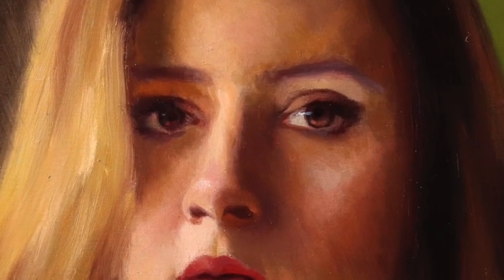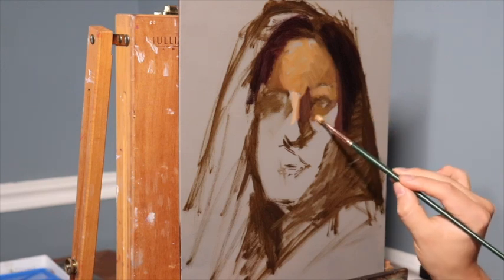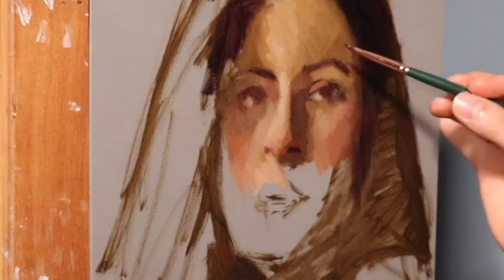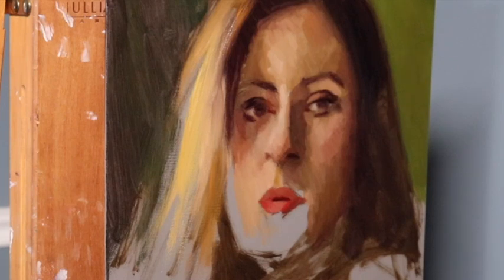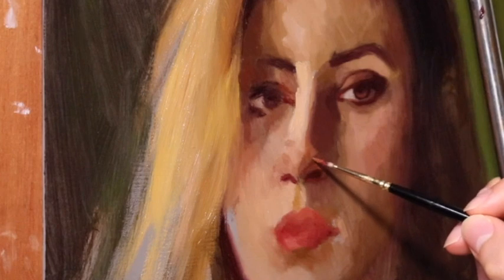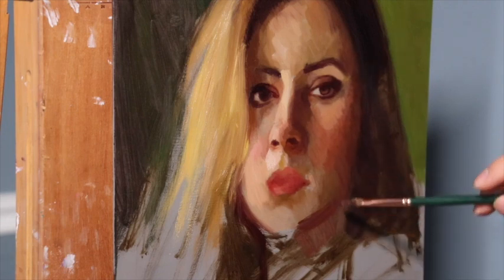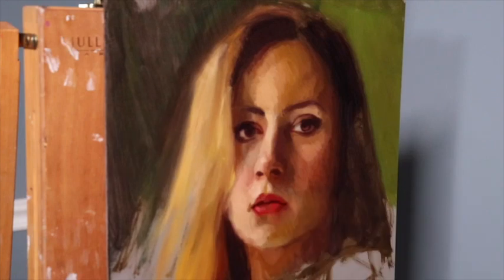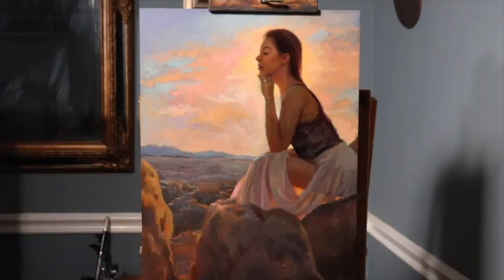Portrait Painting Tutorial | Alla Prima Method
List of Colors:
Lead White #1 (Rublev)
Chrome Yellow (Rublev)
Blue Ridge Yellow Ochre (Rublev)
Orange Ochre (Rublev)
Indian Yellow (Winsor & Newton)
Cadmium Orange (Winsor & Newton)
Orange Molybdate (Rublev)
Cadmium Red Deep (Old Holland)
Alizarin Crimson (Winsor & Newton)
Raw Umber - Rublev
Viridian (Winsor & Newton)
Pthalo Turquoise (Winsor & Newton)
Ultramarine Blue Green Shade (Rublev)
German Vine Black (Rublev)
Dioxazine Purple (Winsor & Newton)

Palette:
New Wave Highland Palette

Solvent:
Spike Lavender Oil

Medium:
Neo-Megilp

Panel:
11x14 inch Ampersand Wooden Panel (Gessoed with Liquitex Professional Acrylic Gesso)

Brushes

Silver Brush Grand Prix size 4 and 2 extra long filbert bristle brushes
Silber Brush Renaissance Pure Red Sable size 5 round brushes